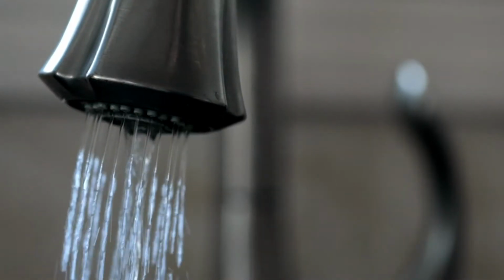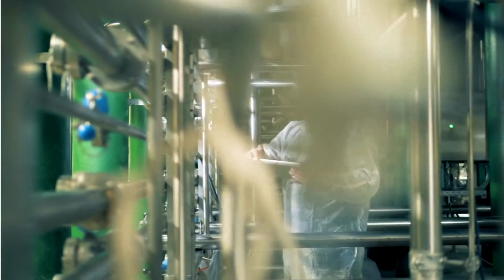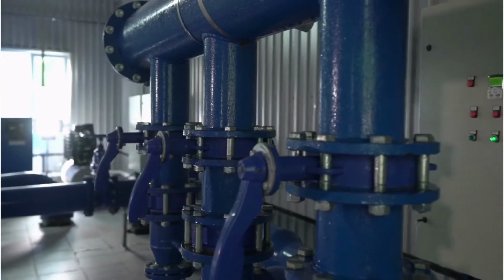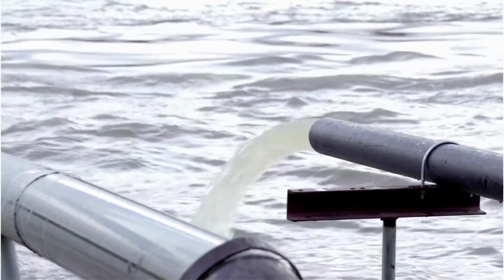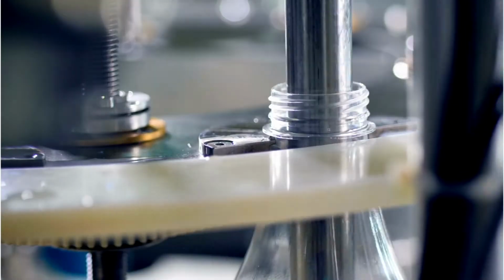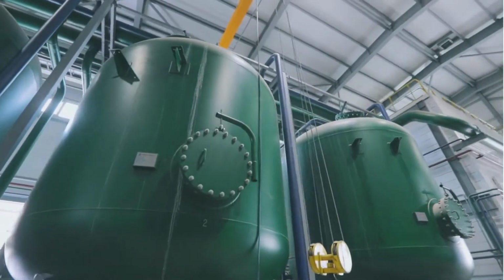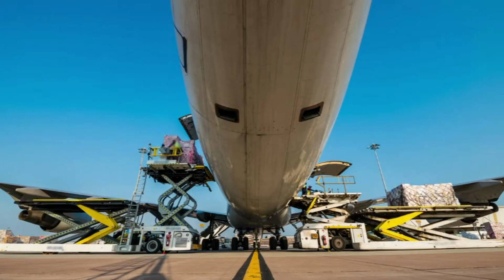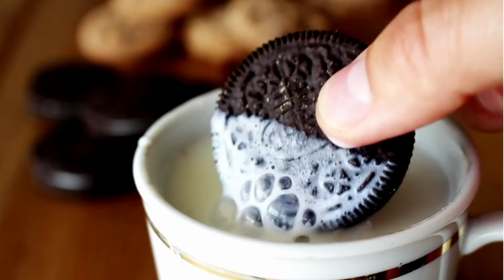Industrial Supply - The unseen industry that keeps the world running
The world couldn't run without three things - pipe, valves, and fittings - and the wholesale distributors like Eastern Industrial Supplies that get these valuable commodities into the hands of the people who make the connections that keep everyday life flowing.